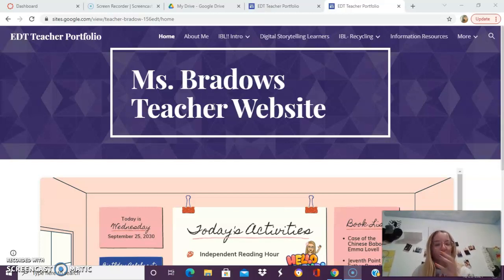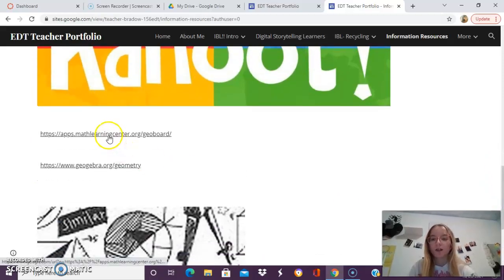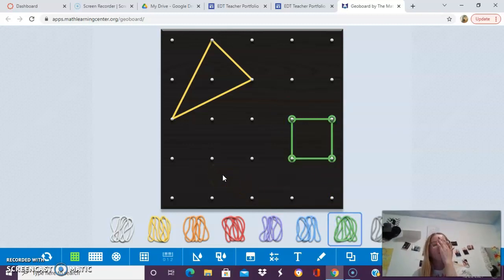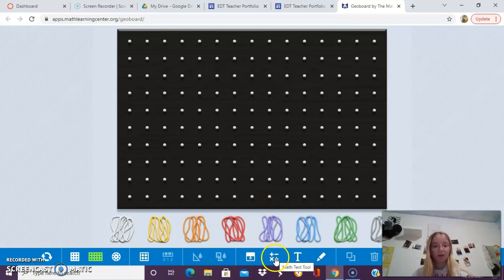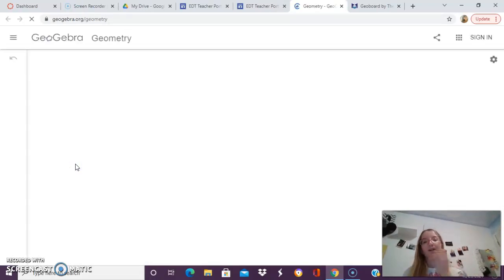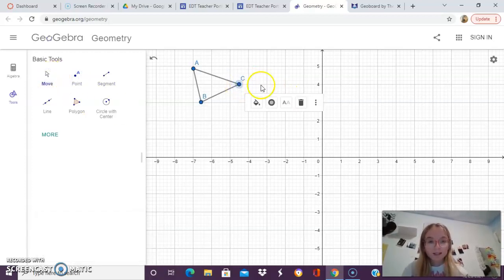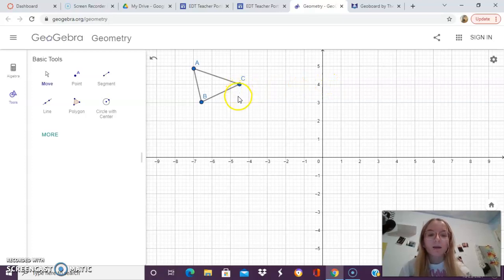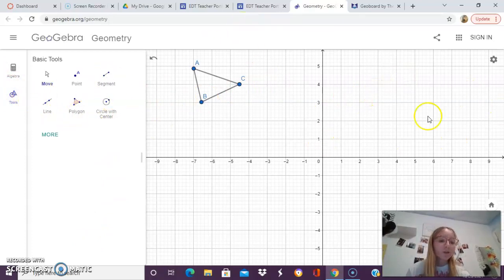Recording Screencast Geoboard and Geometry Intro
Geometry Screencast Lesson